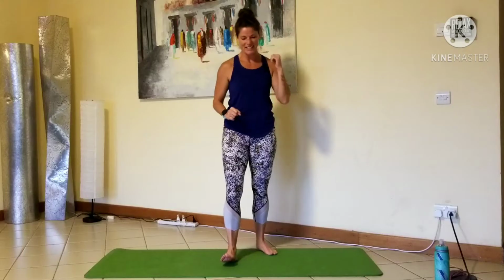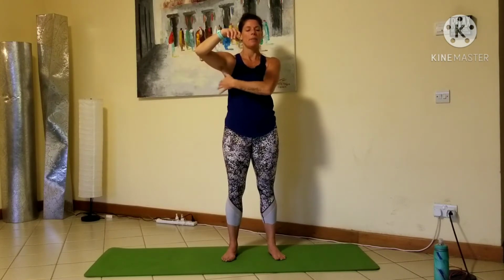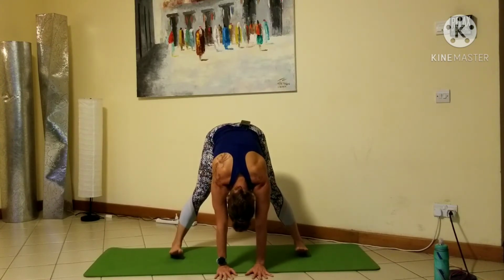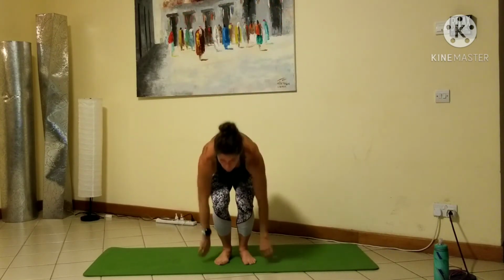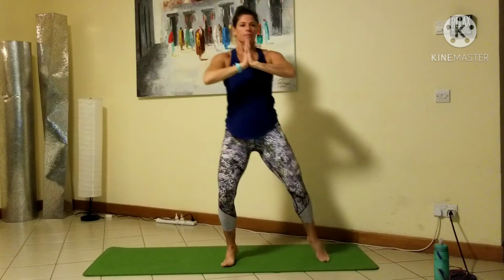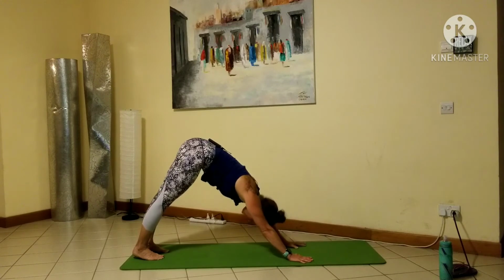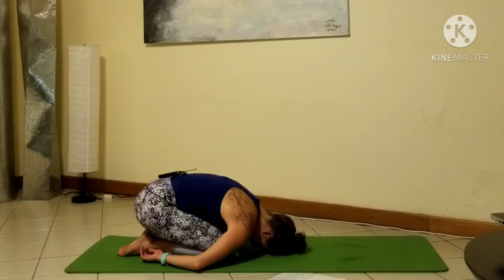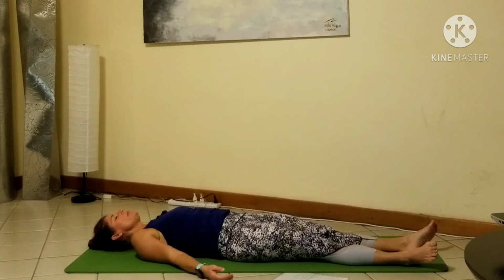CK Gentle Power Yoga Sesh - 29.10.2020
Join me, Crazy Kerri as I lead my yogis through a gentle Yin Yang Yoga session, combining dynamic movements with longer holds. Today's sesh focuses on changing energy in our bodies and minds, with a tapping sequence, some myo fascial release work, and repeated noting of our physical sensations. We focus our intention and breath at the beginning, ensuring no competition or judgment in our practice, honouring our bodies for where they are at today. Namaste.